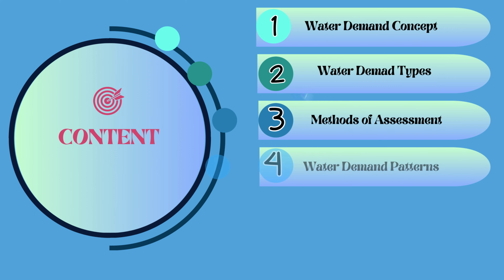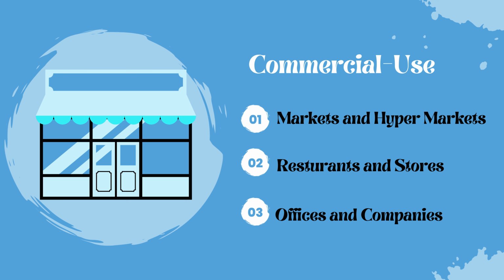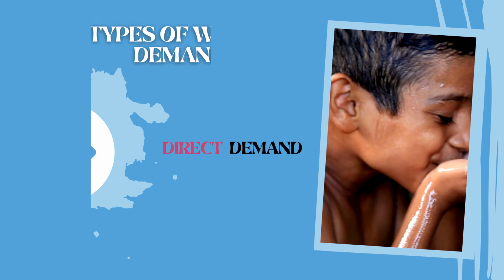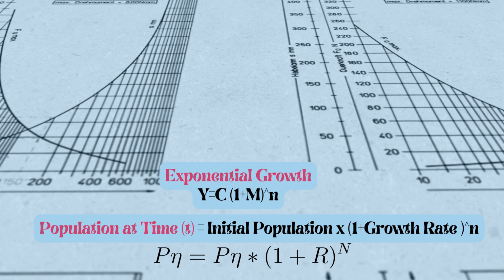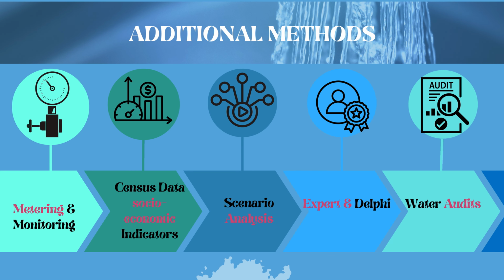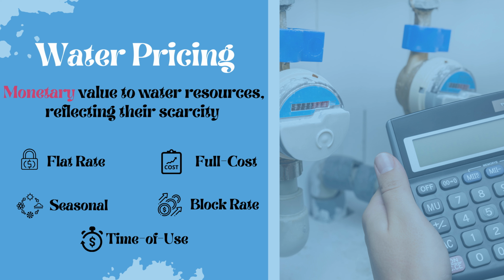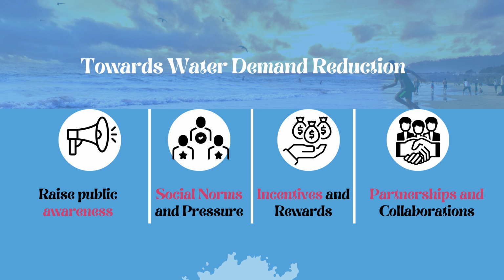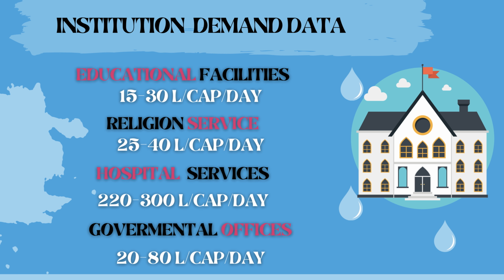🌍💧WASH Easy Lesson 2: Water Demand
In Lesson 2, we delve into the important topic of water demand. Learn essential knowledge and practical tips on understanding and managing water demand to ensure sustainable usage

📚 Whether you're a student, a professional in the field, or simply interested in improving your WASH practices, these lessons are crafted for you.

💡 Don't miss to reach me out for any consultation or inquiry!

 Thanks.